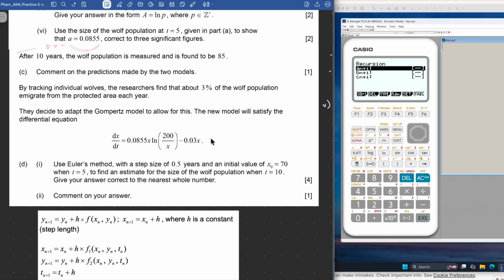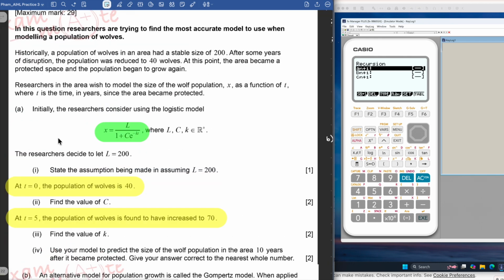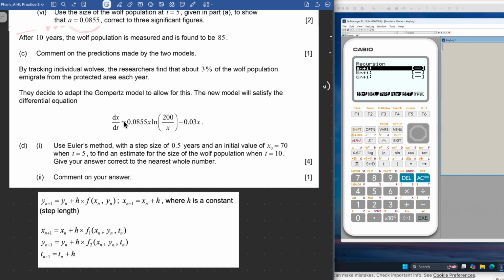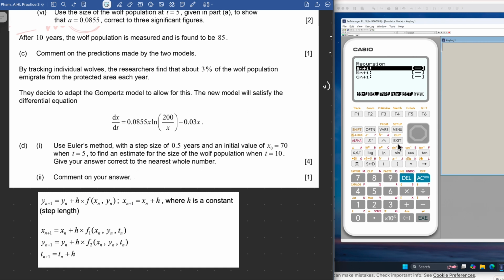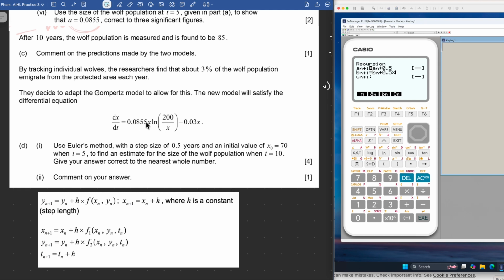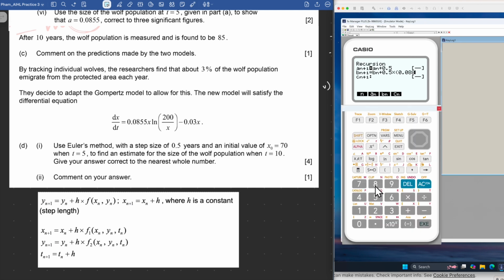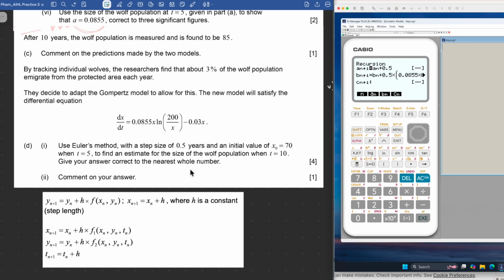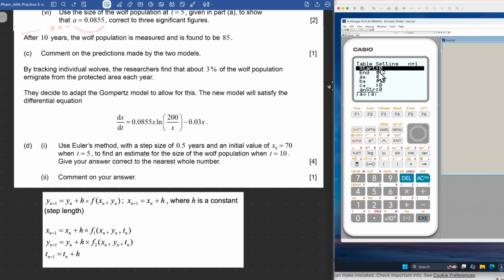Mastering Euler Method (IB Math AI HL 2025) – Wolf Population Case Study